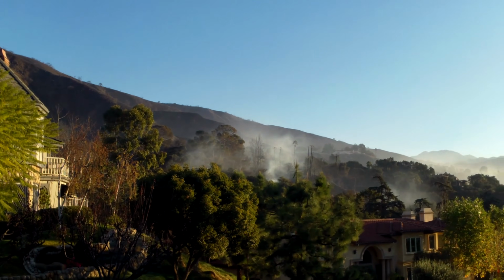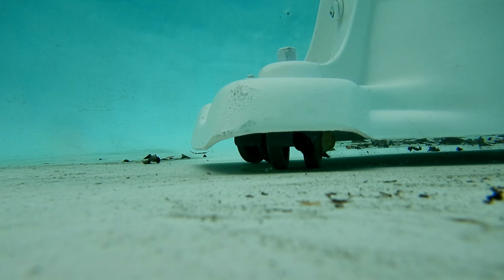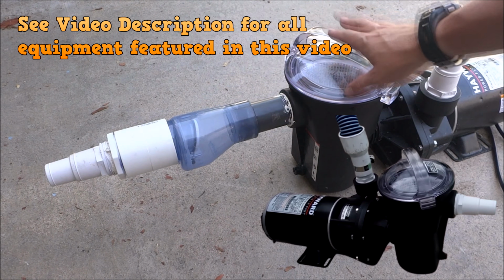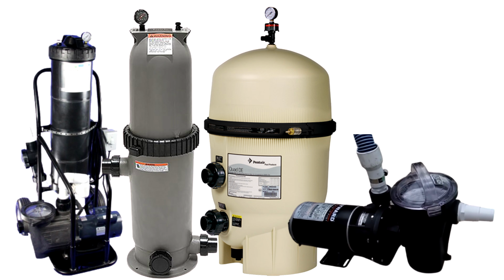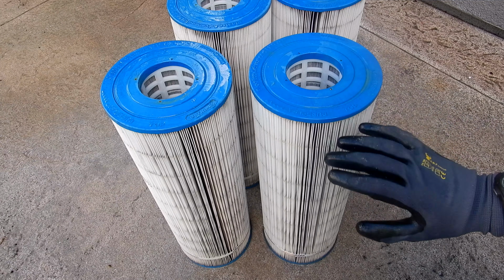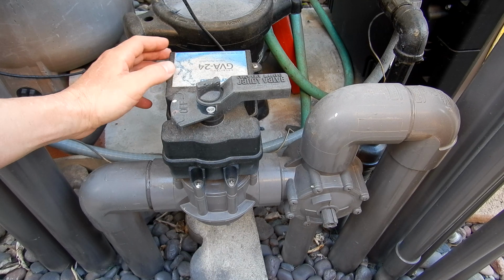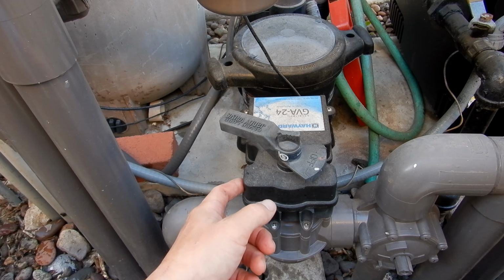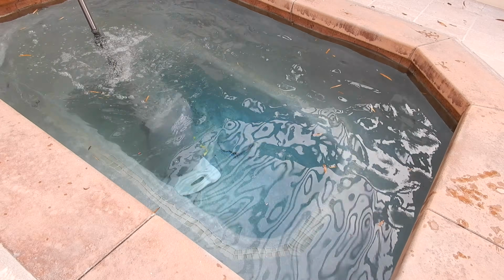Fire & Ash and Your Swimming Pool: Clean-Up Tips!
I have been through about 5 major fires now with one in 2012 that burned right up to my service accounts in Glendora California. The others are what I would call perimeter fires that burned in the 10-mile radius of my service accounts and which dropped ash everywhere. A fire clean up can be challenging and time-consuming as well as frustrating, but it can be done with the right equipment. The recent footage is from a fire that was 10 miles out of my service area but dropped ash everywhere in large quantities.

00:00 Intro
00:50 Vacuum Systems
01:30 Clean-Up Pumps
02:42 Cleaning the Filter
03:24 Robotic Pool Cleaners
03:54 Cleaning an attached spa
04:44 Chemistry

Once you are able to get back into the backyard to assess the pool, don’t be surprised to find a dark black mess where your pool was once located. All of the ash and debris will make your pool look unrecognizable. The first step is to get the system up and running and that means removing all of the leaf debris on the surface so that you can get the pool pump up and running. The next step is getting all of the ash out of the pool and cleaning the pool filter. If you do pool service this may be a three-week process.

Here is some of the cleanup equipment that is featured in the video along with the Fire Pump for using your pool to put out a fire.

Portable Fire Pump Cart (Gas Powered): Use your Pool Water as a First Line of Defense in a Fire!:

To order the 57 Micron Bag for your Vacuum System seen in this video

Week one, you want to focus on getting the surface cleared. I set a 25 minute limit per pool so in some cases just doing the surface will eat up the entire 25 minutes. In week two you will want to remove all of the debris on the bottom of the pool. If you have a Vacuum System like the Riptide or Bottom Feeder this will come in really handy. Don’t worry about the ash as it will pass right through the vacuum system bag and you will need to manually vacuum that up. After the first week, the gardener should have had a chance to blow the deck or wash it down so all the ash that is in the pool should be the total from the complete yard. Otherwise, if you vacuum out the ash and the gardener comes after you, don’t be surprised to find the pool full of ash again. So it is a good idea to wait until all the ash is cleaned up on the deck before you vacuum the pool out.

Week three is the time you will clean up the ah from the pool. This could happen in week two if you were able to remove all of the debris from the pool in week one. But give yourself three weeks for this type of clean up process. I highly suggest you use a portable filtration system or a cleanup pump versus the customer’s filtration system. The only time I would use a customer’s filter would be if it is a sand filter or a D.E. filter and it was a “waste” setting on the multi-port valve. Otherwise, the ash is sure to clog up the filter and overload it.

After the pool is entirely cleaned up you will have to take the filter apart and clean it. Sometimes you will need to replace the filter elements, new cartridges, or new DE grids. If it is a sand filter you may need to change the sand out if you notice poor filter efficiency.

You may also notice chemistry issues with the pool after you have it all cleaned up. You may see more algae blooms and the chlorine may have a hard time holding at a good constant level. This is due to all of the nitrates, phosphates, and impurities that entered the water with the ah from the fire. It may take a lot of effort to get the chemistry back in order and you may need to shock the pool several times before it starts to hold chlorine again.

Shop at Leslie's: Leslie’s Pool Supplies has been do-it-yourselfers and pool trade professionals trusted partner since 1963, providing quality products and services to make pool care easy and solutions and expertise to do it right.
utm_medium=referral&utm_source=spll&utm_campaign=spll